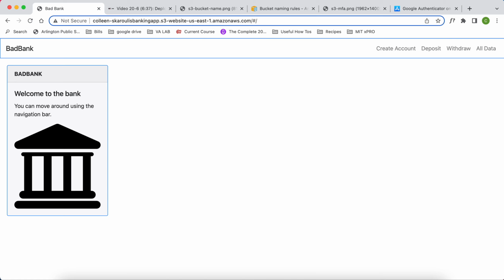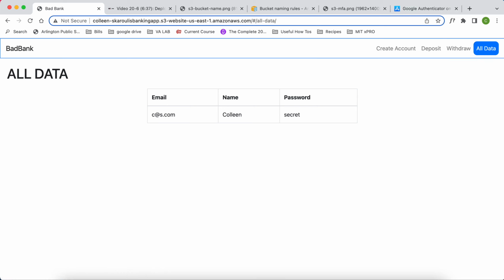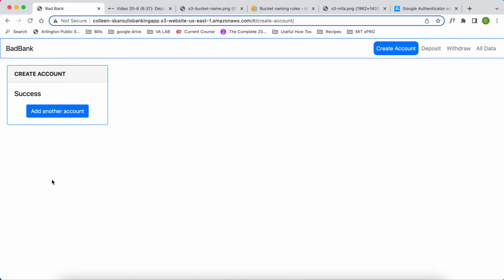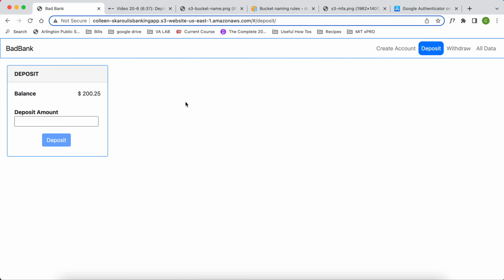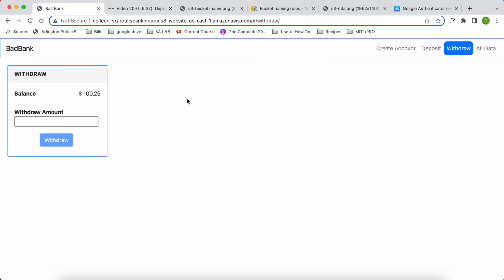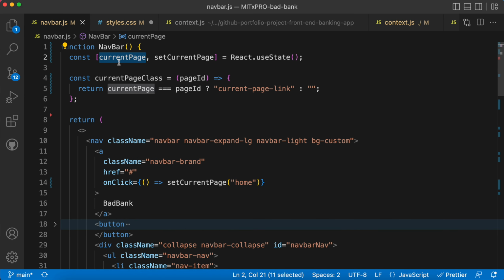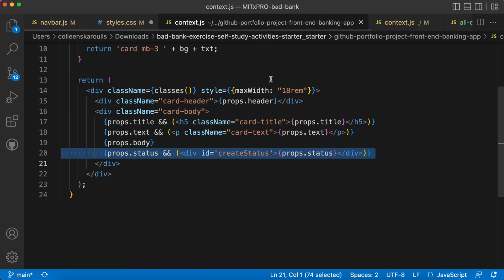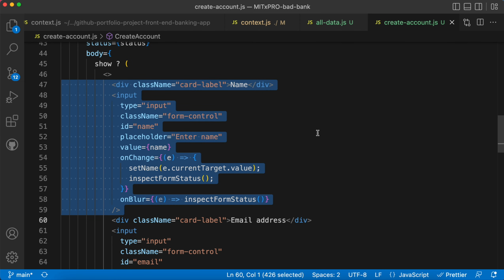Colleen Skaroulis Banking Demo for MIT xPRO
This is a short demo required by the MIT xPRO Banking Assignment.